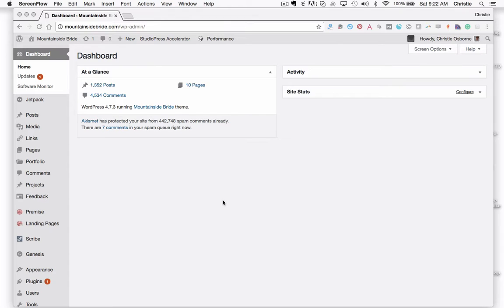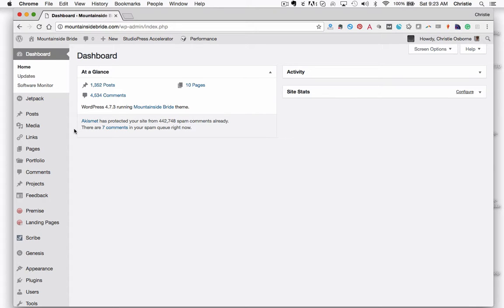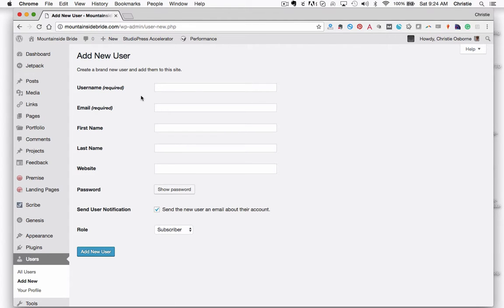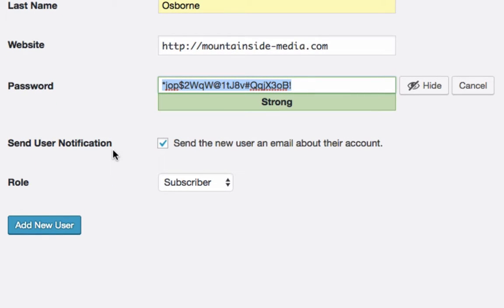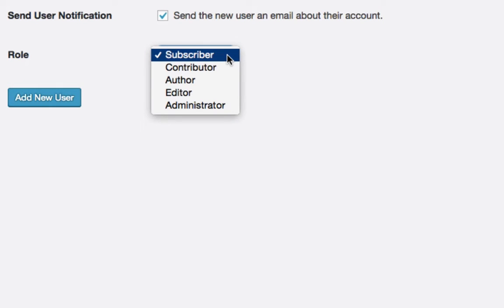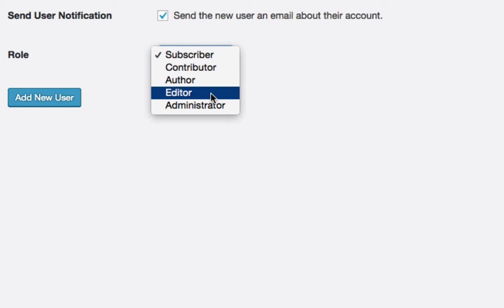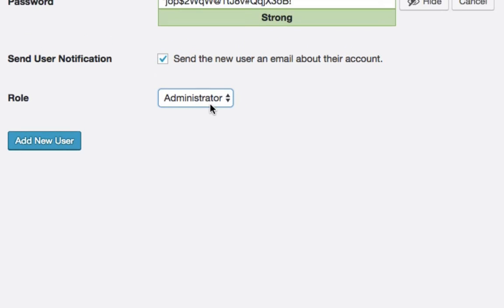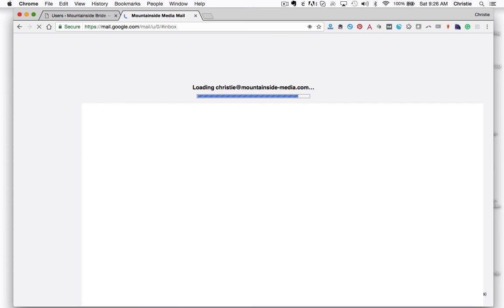How to Create A New User for Your Wordpress Website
Sometimes you need to give someone access to your Wordpress website, whether that's a web developer, SEO or copywriter. IN this video I show you how to quickly, easily and securely add a new user so you don't have to share your personal login information.

I mentioned the different user roles in this video but didn't go into detail. Here they are for your convenience:

The five default user roles for Wordpress are:
* Administrator – Has access to all administrative options and features.
* Editor – Can manage and publish posts. ...
* Author – Can publish their own posts when they wish.
* Contributor – Can write posts but cannot publish them.